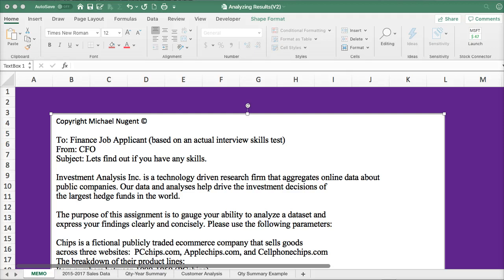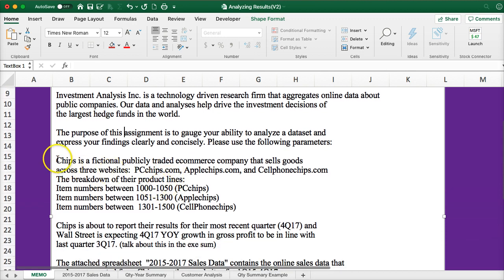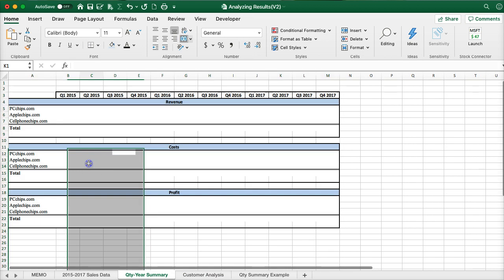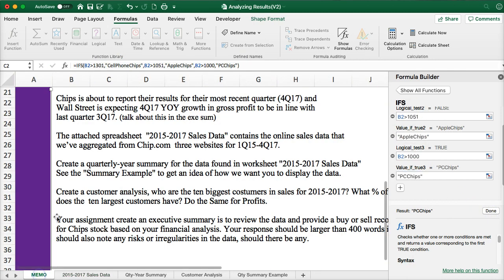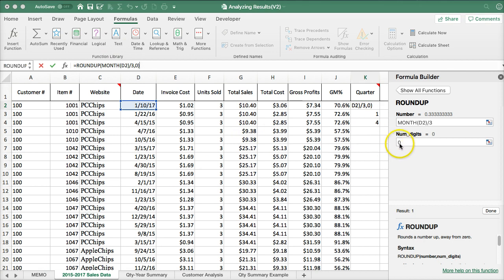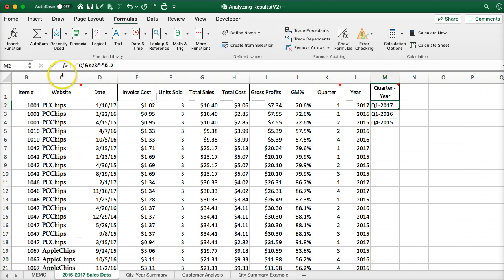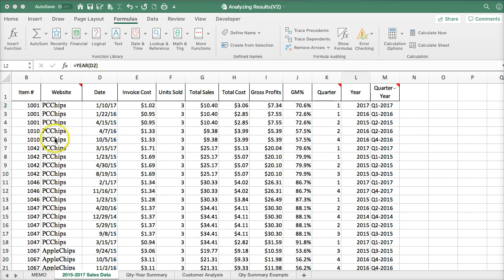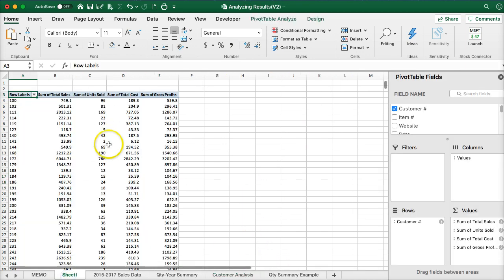Analyzing Results Case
This video will help you get started, organize the case concept, and complete the sales data worksheet.